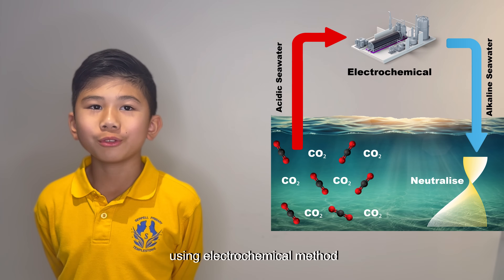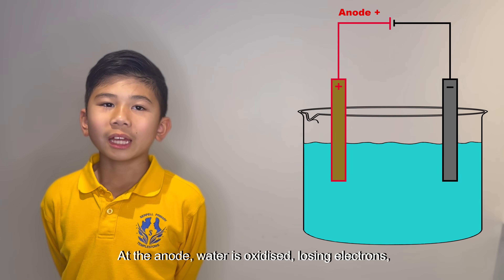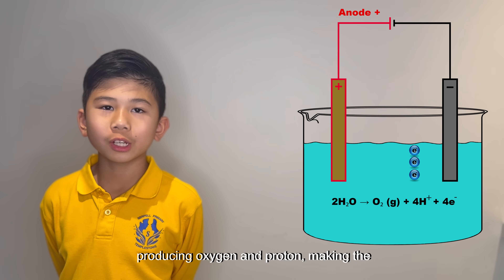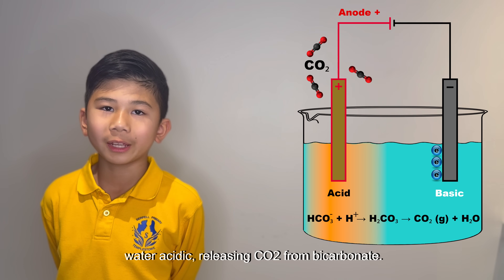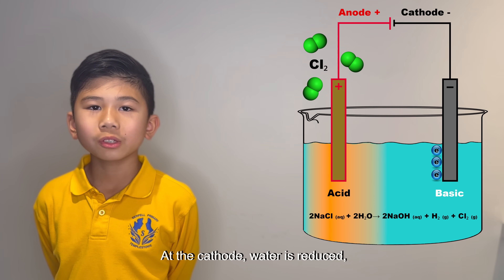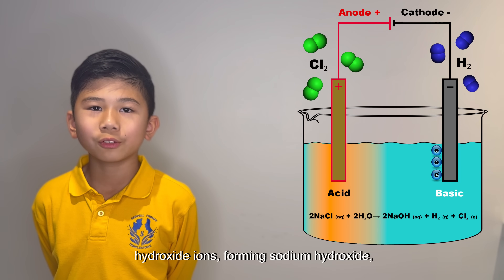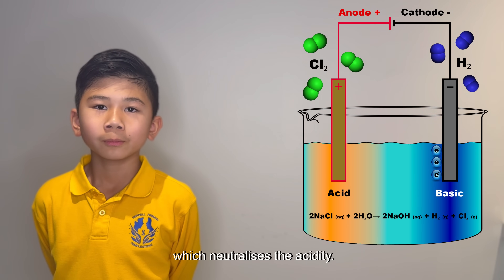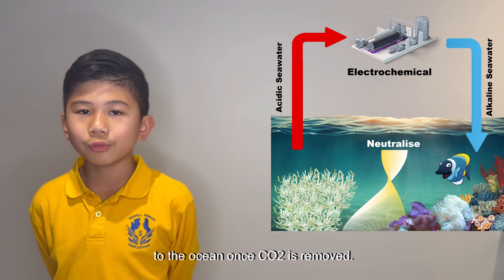Australian Museum Eureka Prizes 2025 - Ocean Carbon Dioxide Removal with Electrochemical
This video my submission to Australian Museum Eureka Prize 2025. I would like to thank Serpell Primary School and my STEM teacher Mr. Lachlan Zubevich for this wonderful opportunity. Good luck to all the competitors.

Background:

Ocean Carbon Dioxide Removal with Electrochemical suit the theme "above and below" as Carbon Dioxide (CO2) is presents in the atmosphere as well as in the ocean.

My video first explains how CO2 is absorbed by the ocean, which lowers the pH and causes ocean acidification having negatively impacting marine life. The second part discusses the concept of water saturation, highlighting that there are limits to how much CO2 the ocean can absorb from the atmosphere.

Next, I introduce thermohaline circulation, a process driven by differences in temperature (thermo) and salinity (haline). This circulation moves CO2 to deeper parts of the ocean. Cold, salty water sinks and helps drive underwater currents that push CO2 downward, while warmer, less salty water flows from the equator toward the poles.

Lastly, I present a method for removing CO2 using electrochemical techniques. Electrodes are submerged in seawater containing CO2. At the anode (positive side), CO2 is released and can be captured, while the cathode (negative side) produces alkaline (basic) water. This treated water can be returned to the ocean to help neutralise the acidity once the CO2 has been removed.